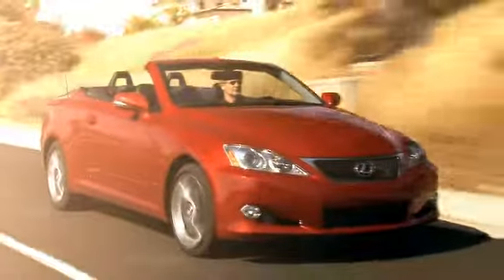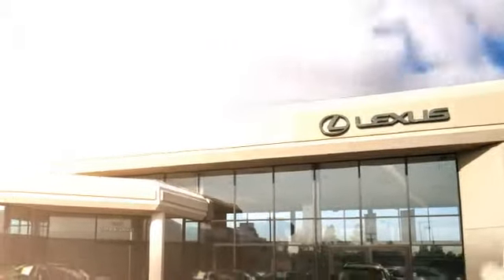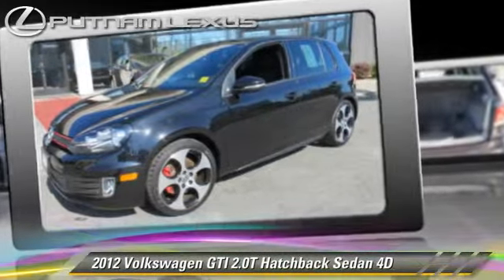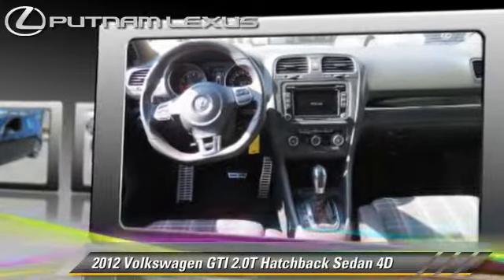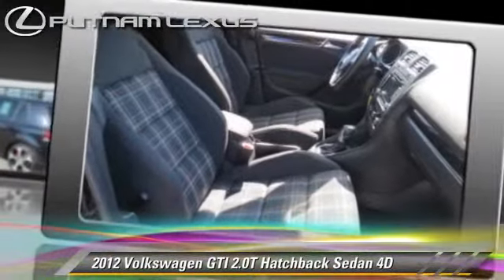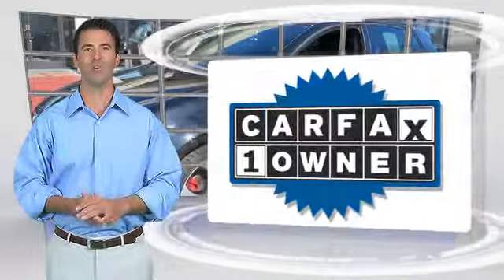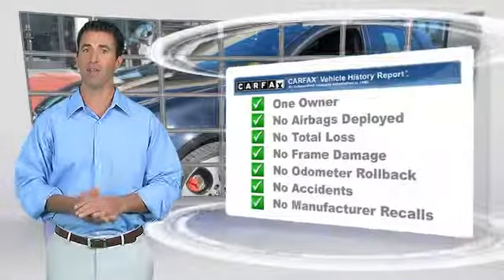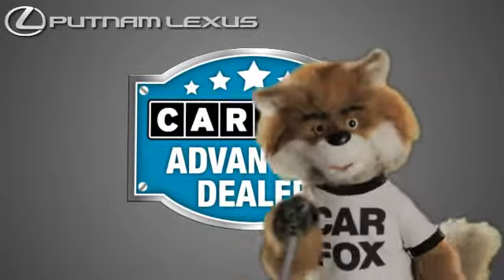Putnam Lexus, Redwood City CA 94063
Putnam Lexus

[DFIN:3:2774614:I:190:E835BB78:892c04ce9939760d0e9b15a92038bc8e]